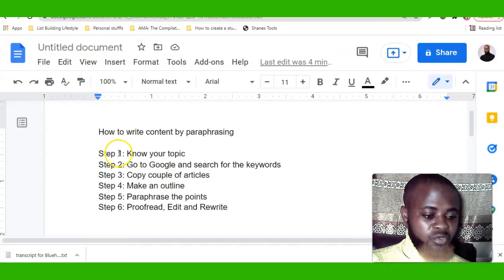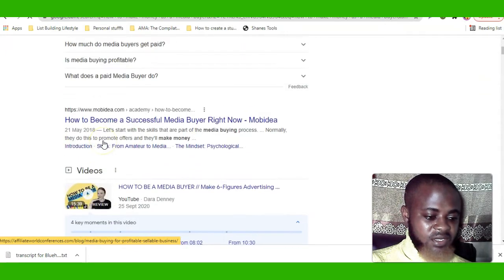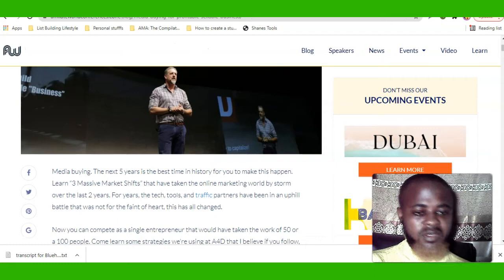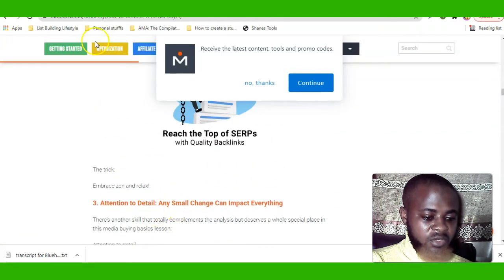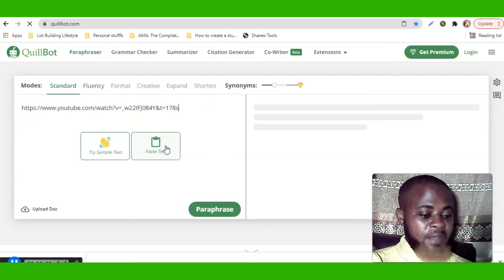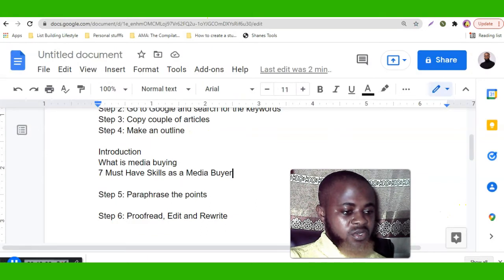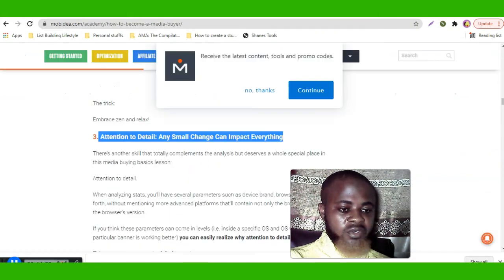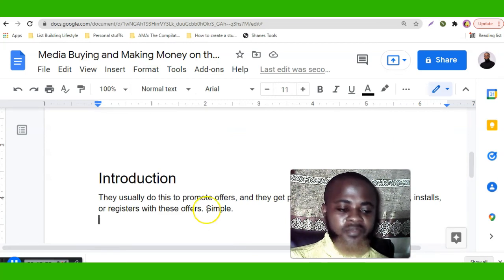Too Lazy to Write Amazing Contents? Do This